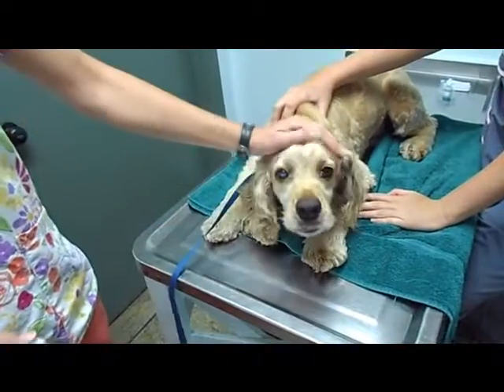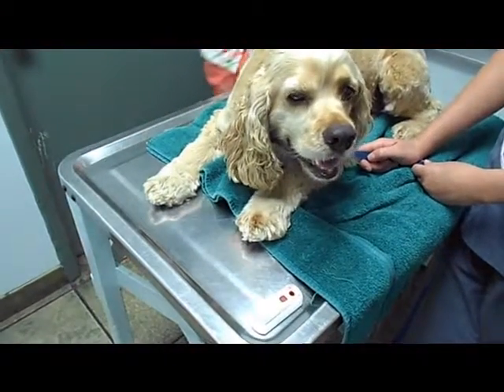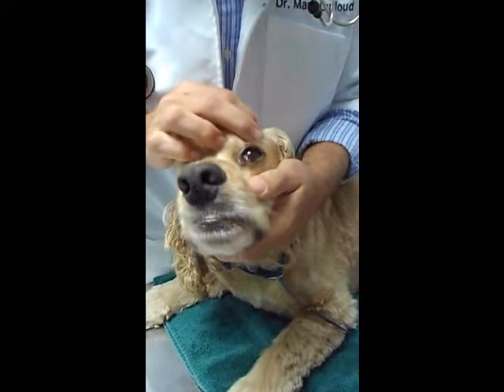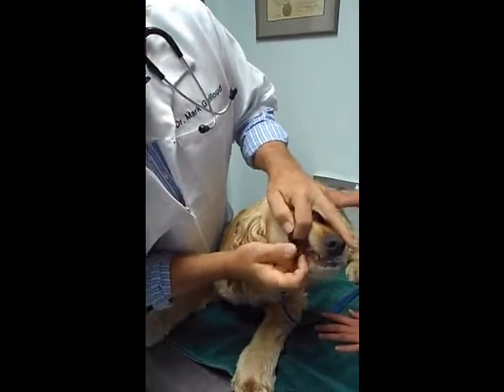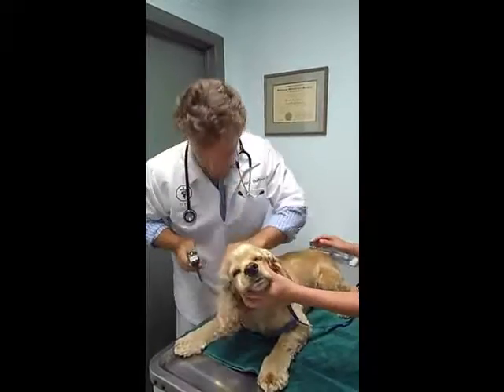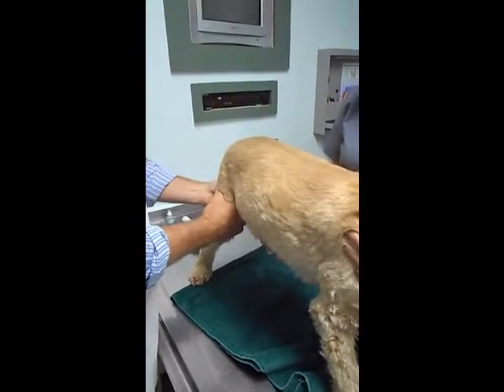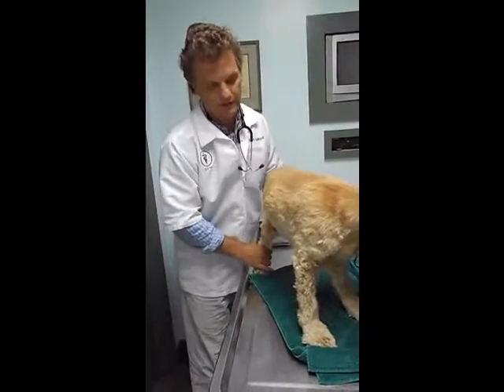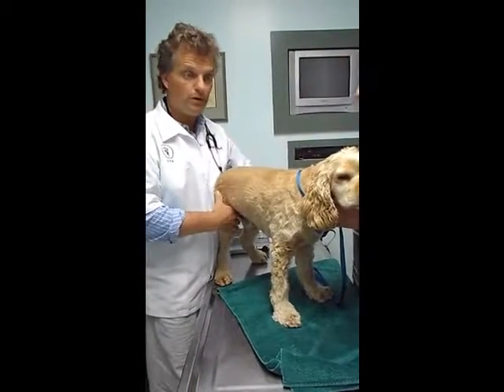My Edited Video